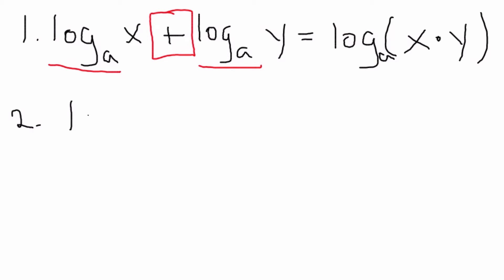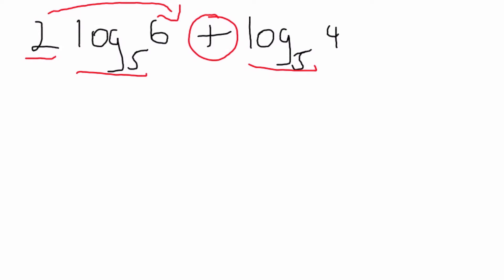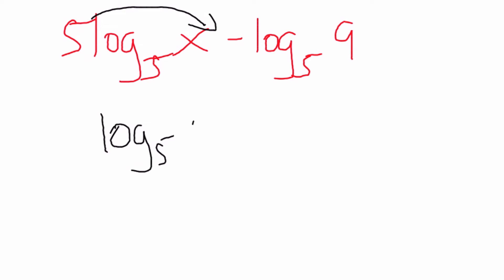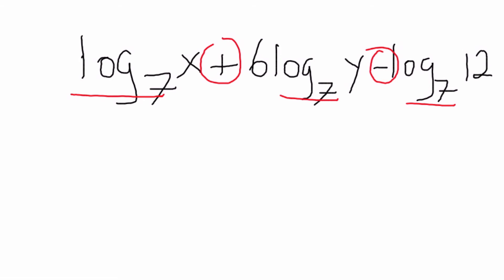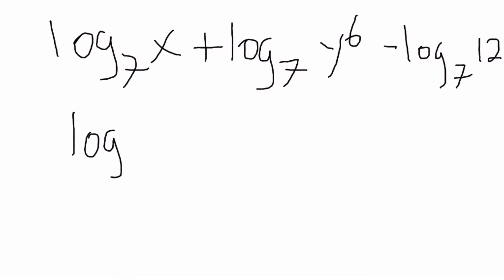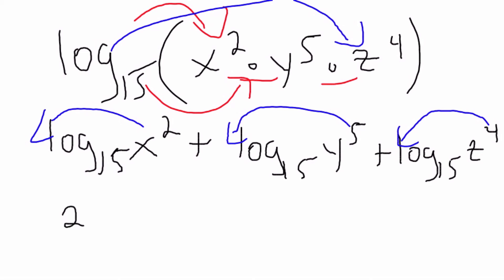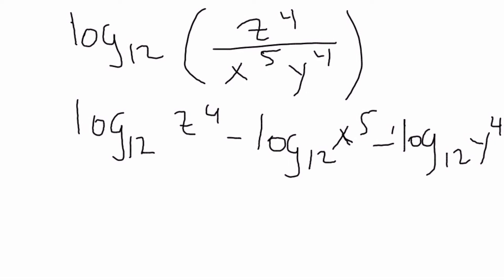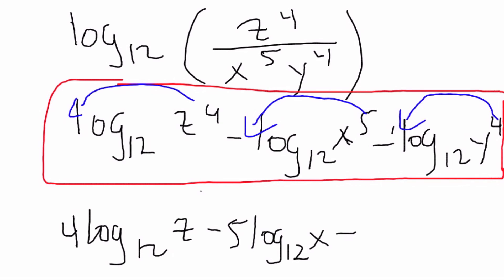Addition and Subtraction of Logarithms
Brief introduction to Addition and Subtraction of Logarithms